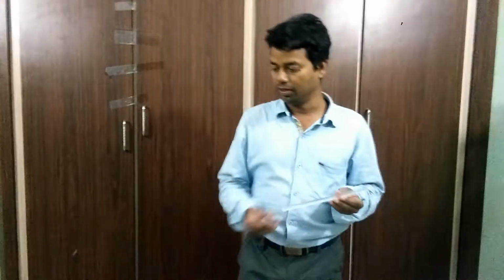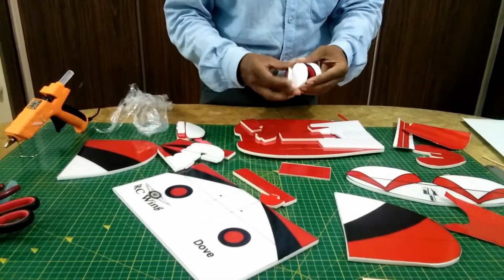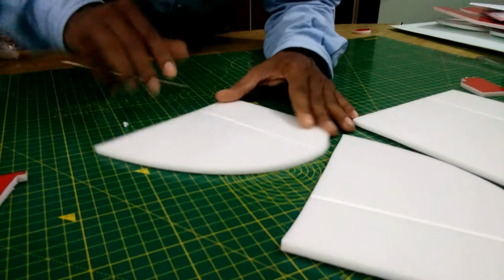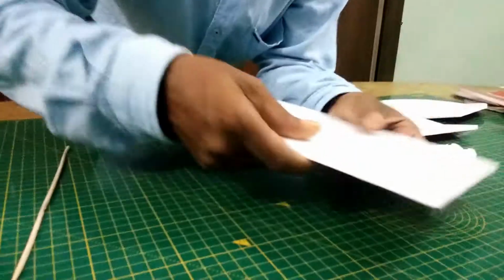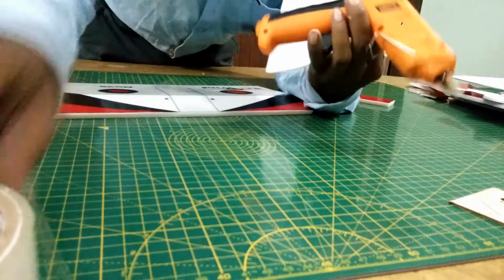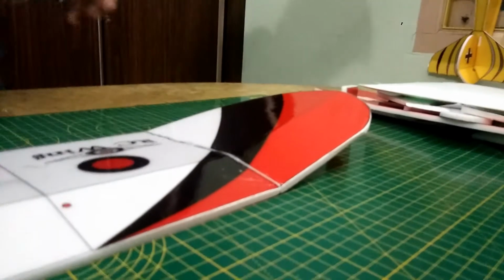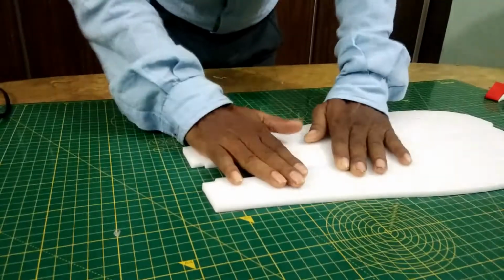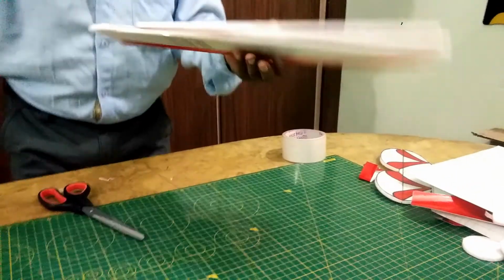rc plane in india : Dove makeing of Wing